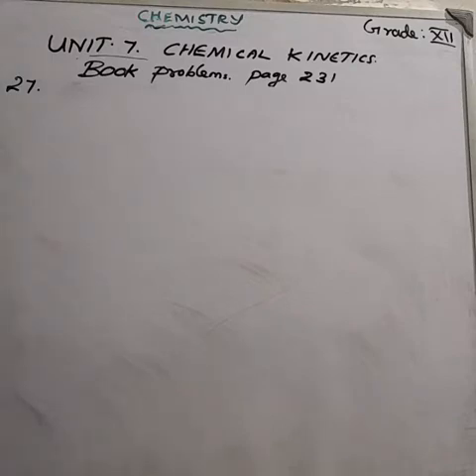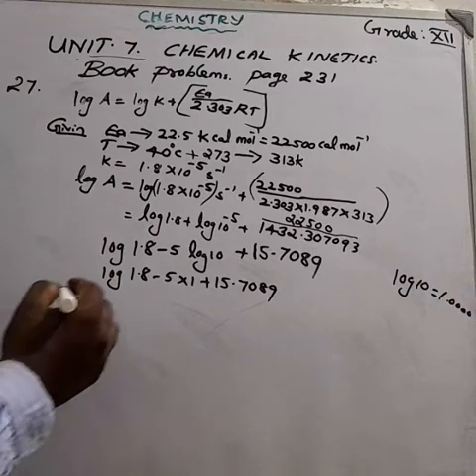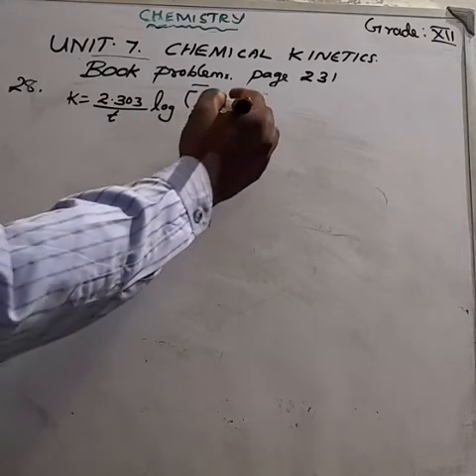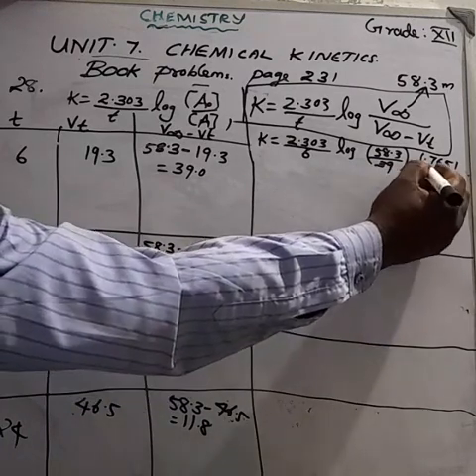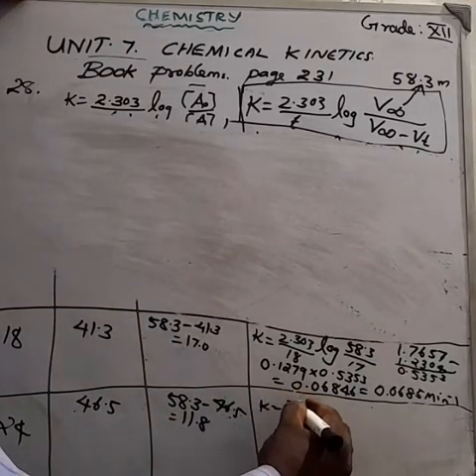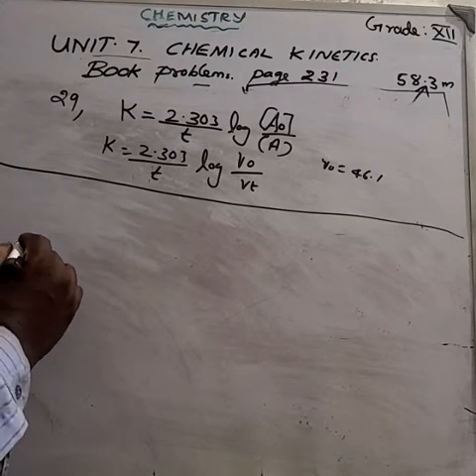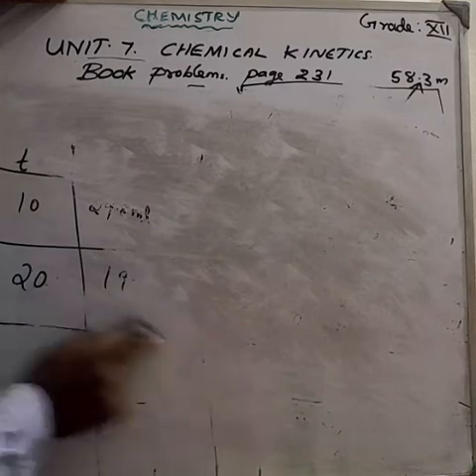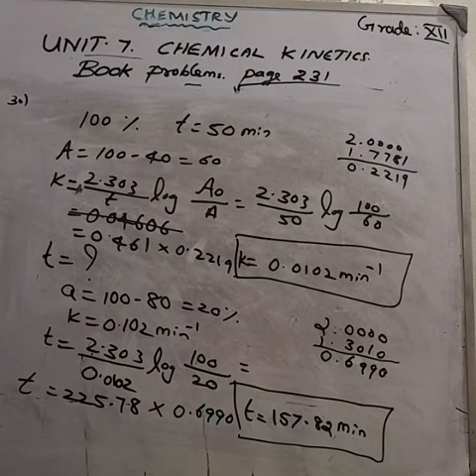Grade 12 / Chemistry/Chemical kinetics /Book back problems/23/08/2021/07.00am